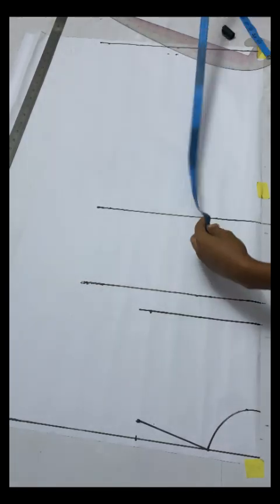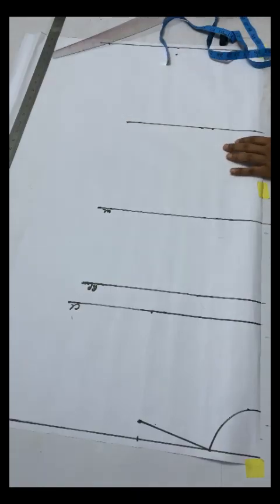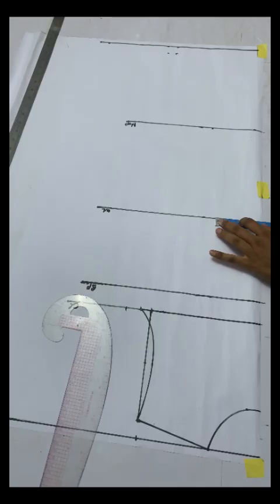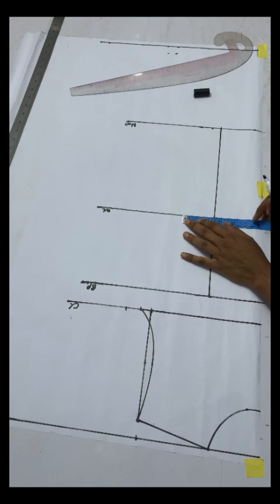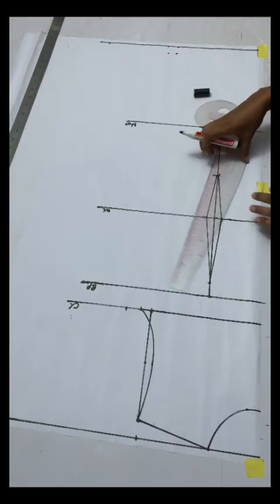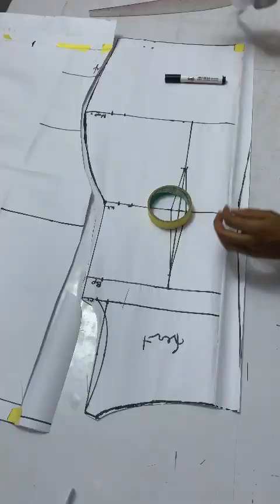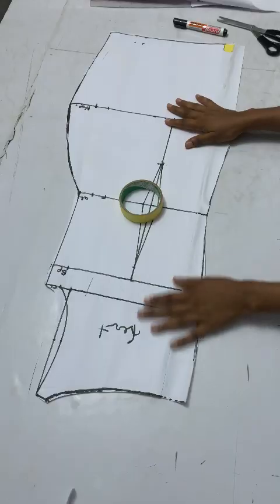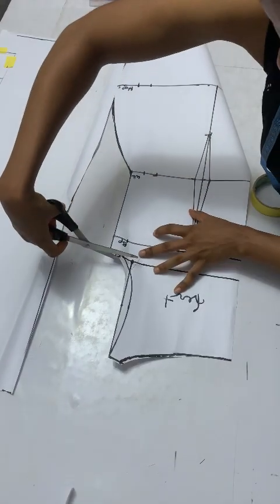How to Sew a Conical Dress | Step-by-Step Beginner-Friendly Tutorial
In this video, I show you how to sew a conical dress step by step.
This beginner-friendly sewing tutorial is easy to follow and perfect
for anyone learning dressmaking.

If you enjoy sewing tutorials, fashion design, and creative dress styles,